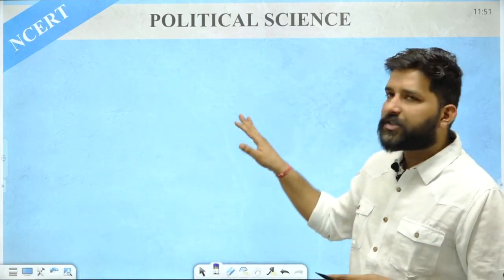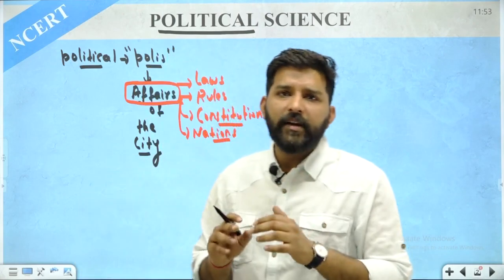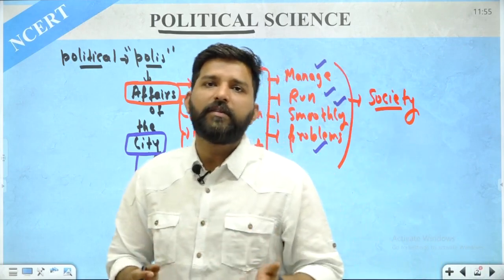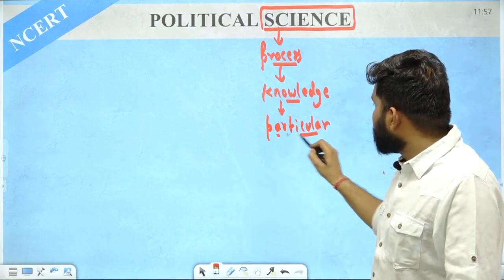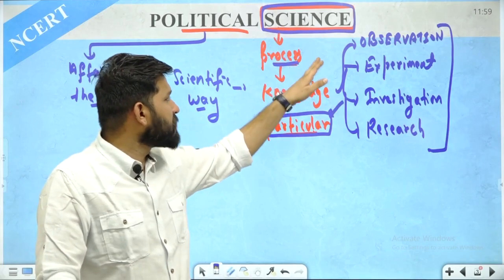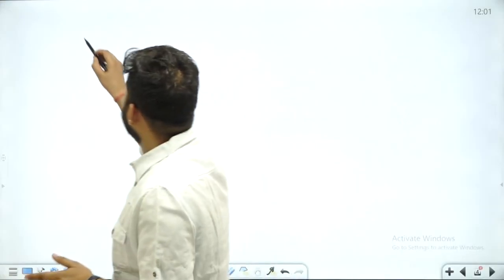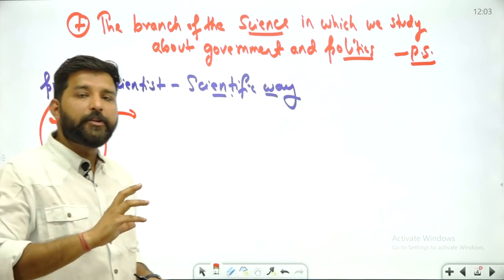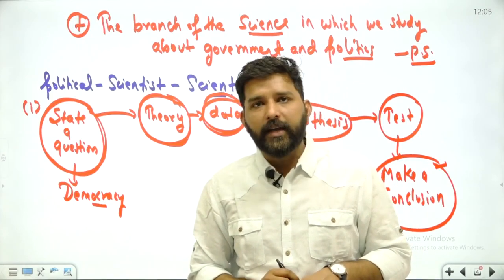Introduction of Political Science | Ajit Singh Sir